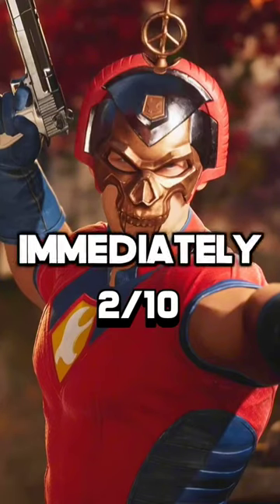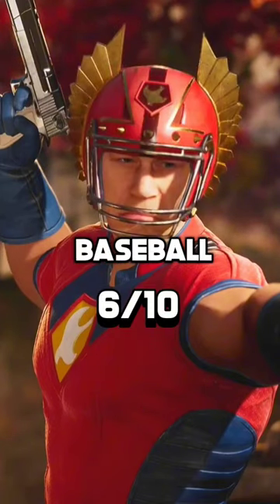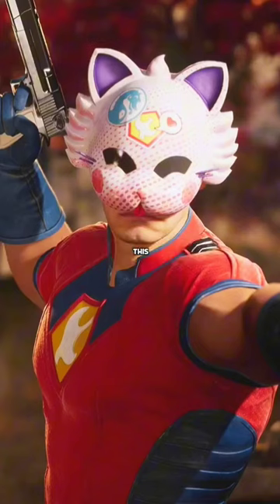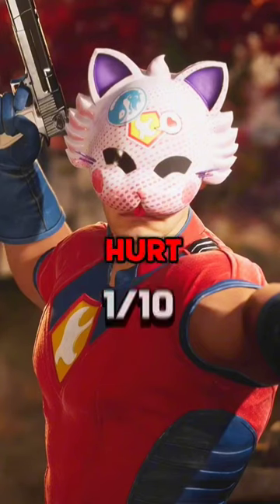Ranking ALL Peacemaker SKINS in Mortal Kombat 1 💀🔥